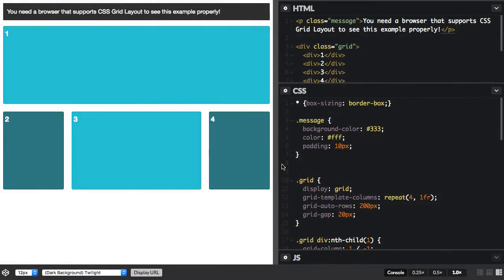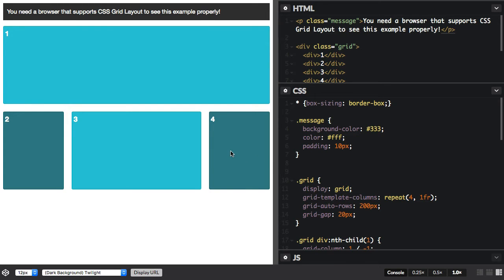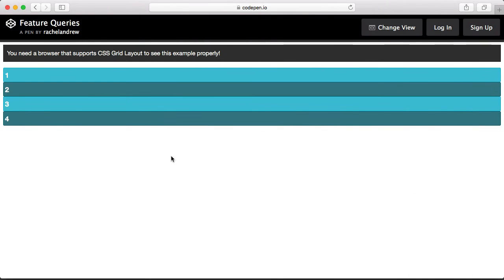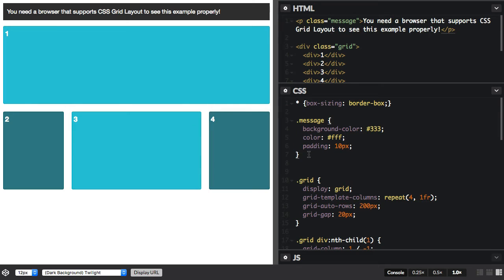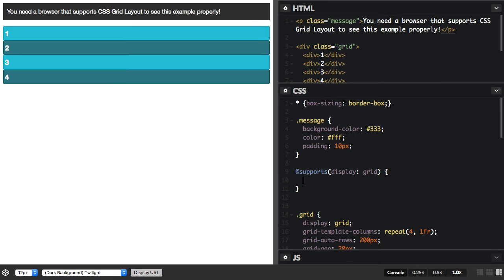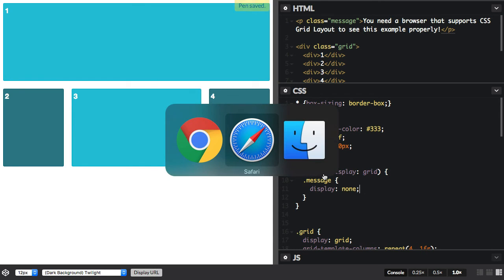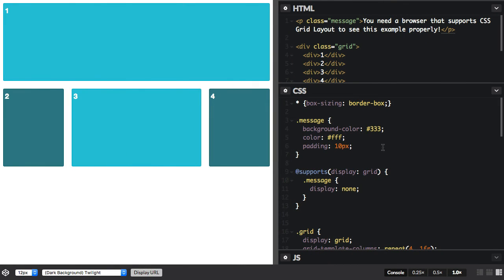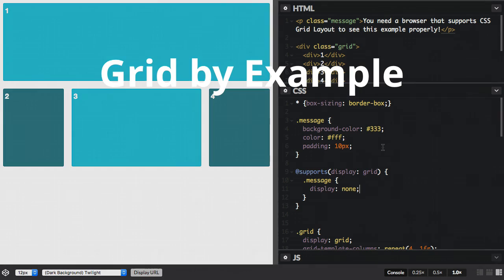Checking for Grid support using Feature Queries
Using Feature Queries to test for support of grid layout.